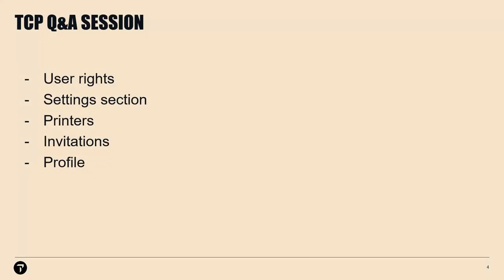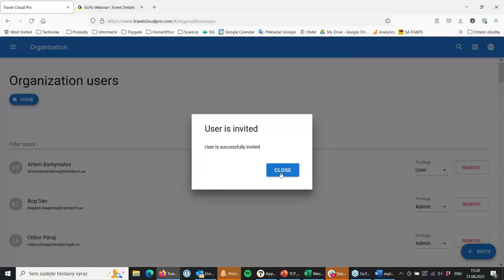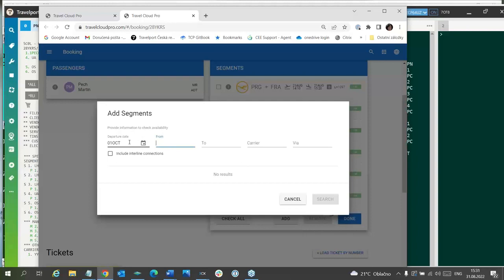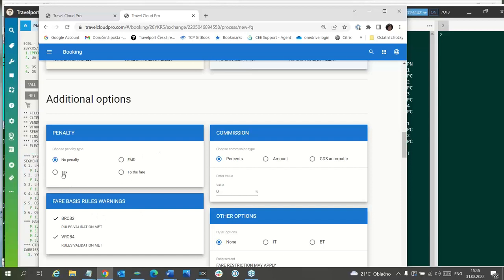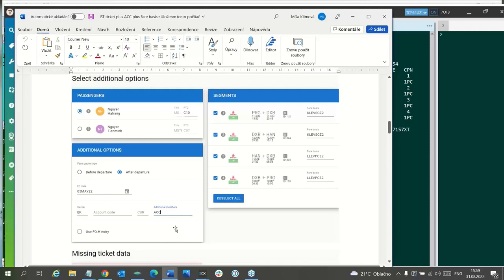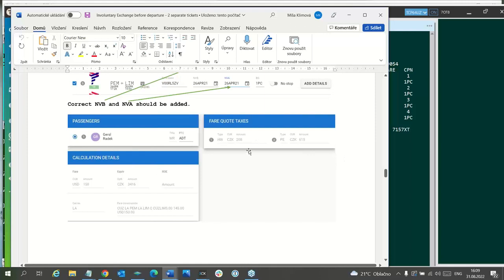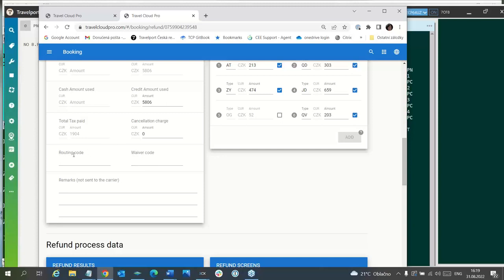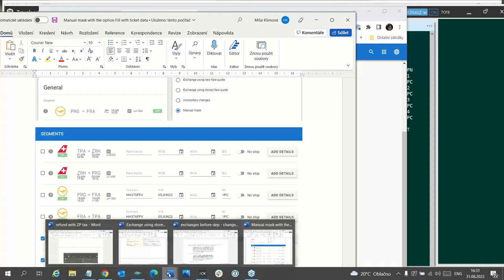TCP Exchange – Q&A session 31 Aug 2022